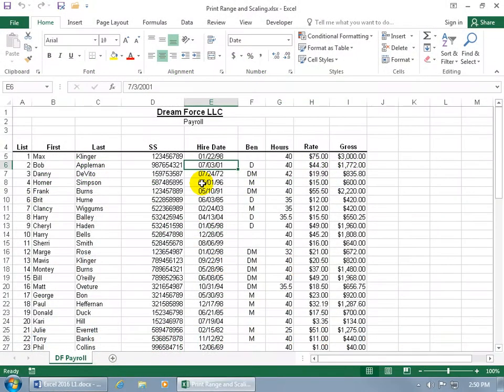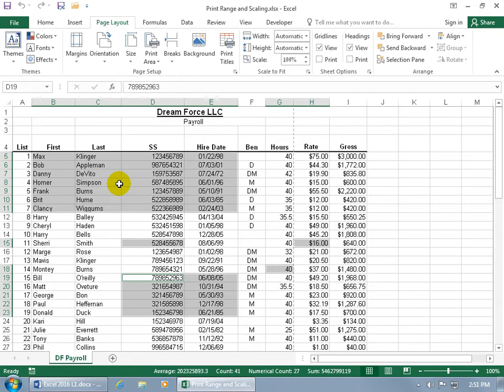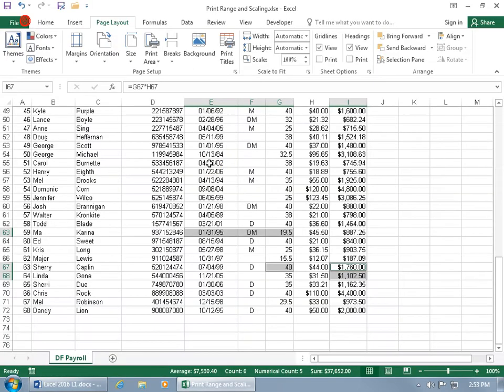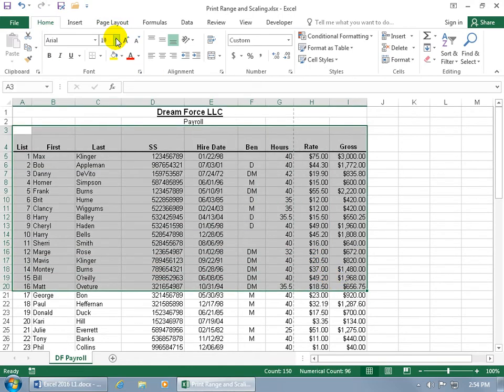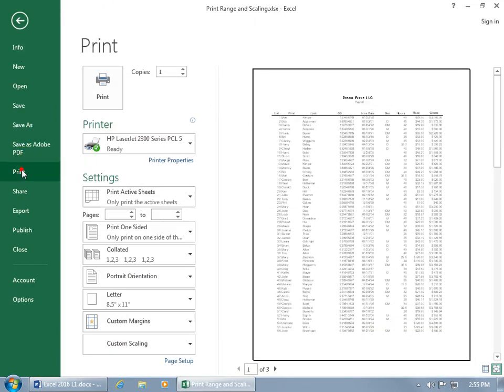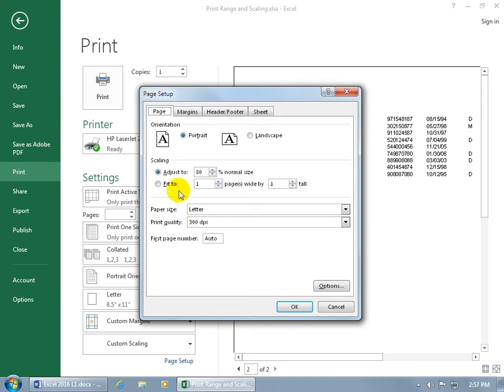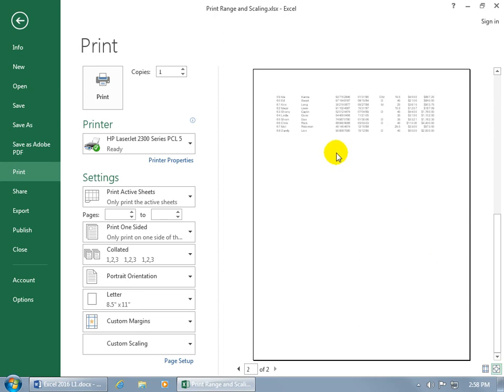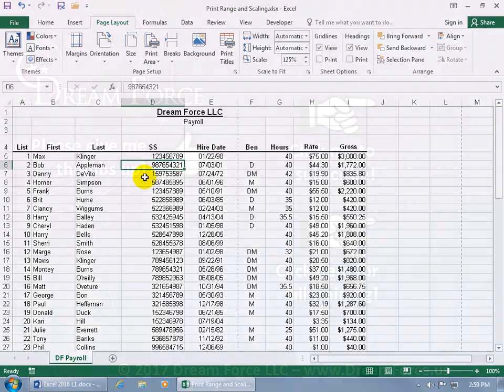Excel 2016: Setting Print Range And Scaling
Excel 2016 tutorial on how to set a cell, or range of cells as a print area that will be the only part of your spreadsheet that prints, and how to scale down you font size to allow more to fit onto your printed page prior to printing in this Excel 2016 training video.